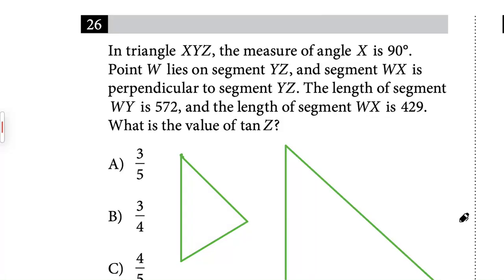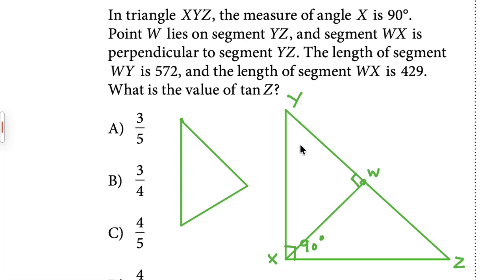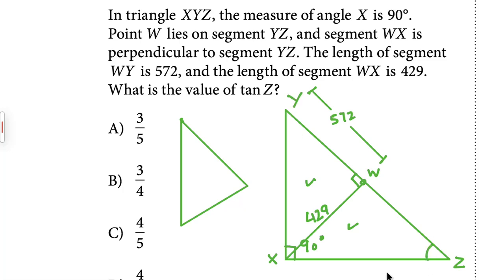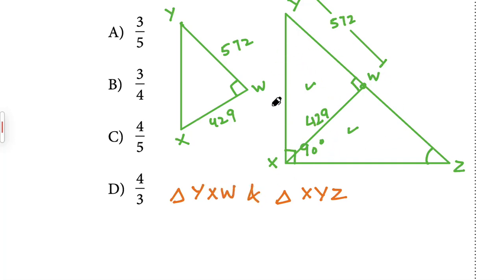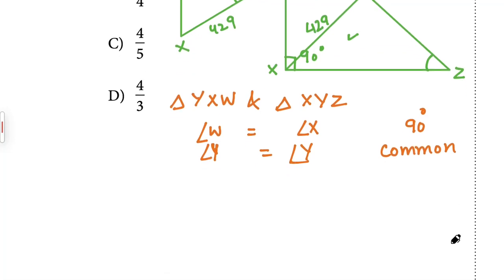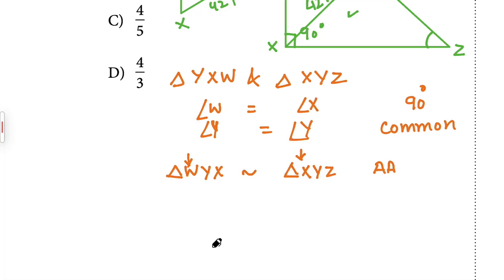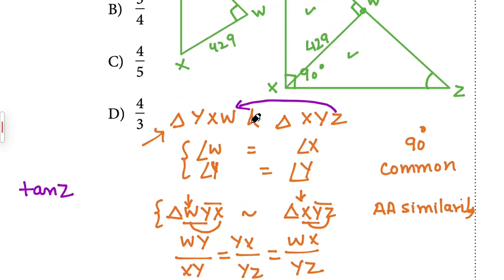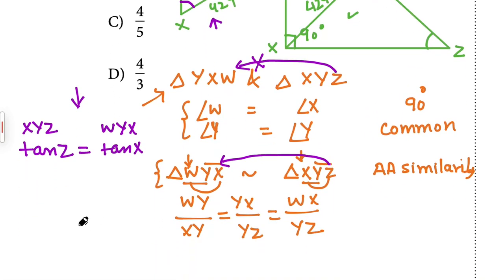SAT Math – How to Use Similar Triangles Instead of Direct Trig – Bundle 11, Module 2, Q 26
A single-question check where direct trigonometry looks tempting—but isn’t the smartest path. Students must recognize similar triangles created by a perpendicular and use proportional reasoning to find the tangent. The trap is forcing trig formulas instead of seeing the geometric structure. The focus is strategic thinking—choose the method that simplifies, not complicates.